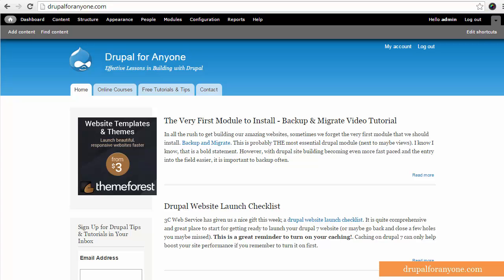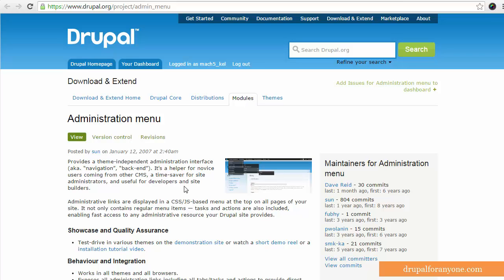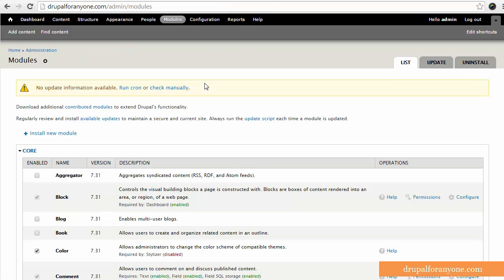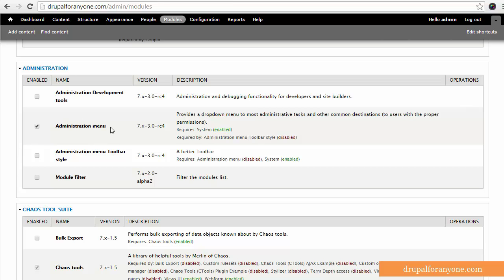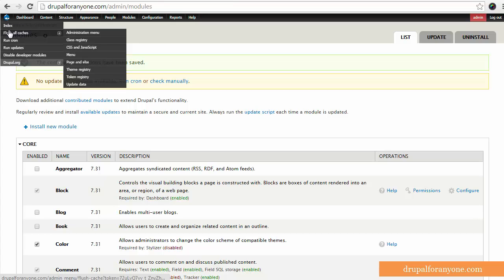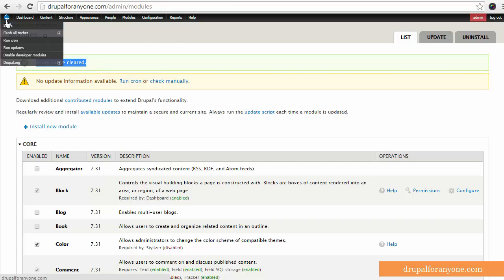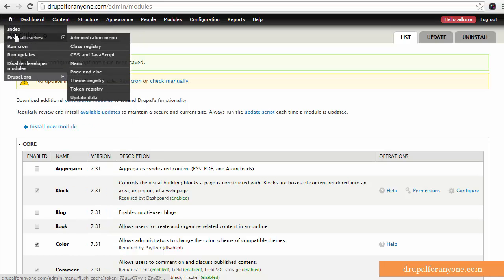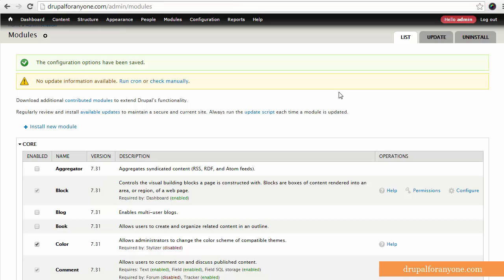Clear your cache quick with Administration Menu module in Drupal 7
explores the difference between clearing cache using Drupal 7 built in menu system compared to the Administration Menu module. (Spoiler, the administration menu module is super fast and easy to use!). New to drupal?